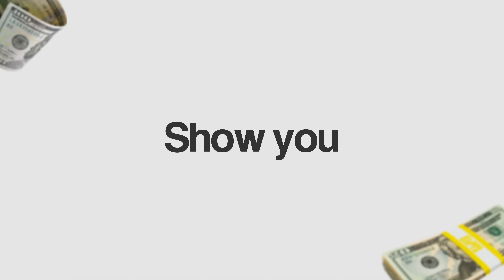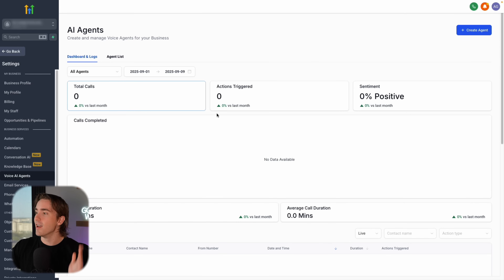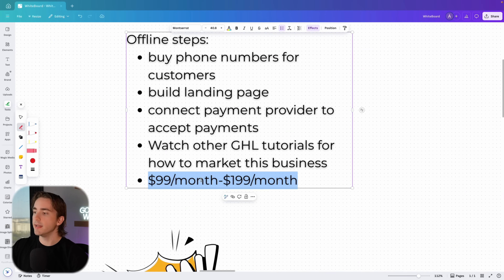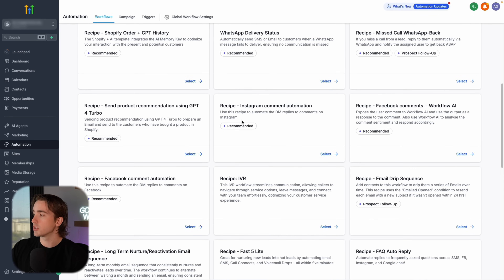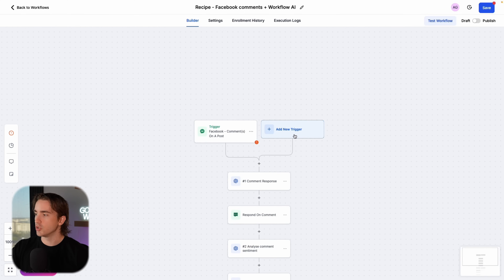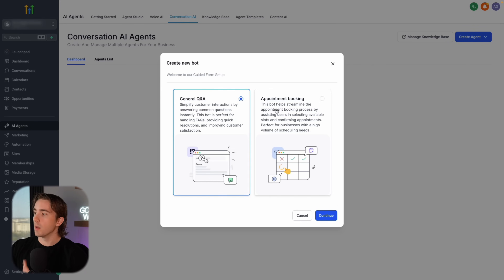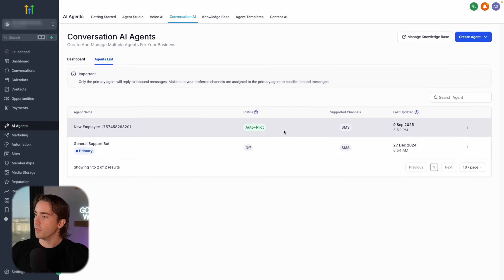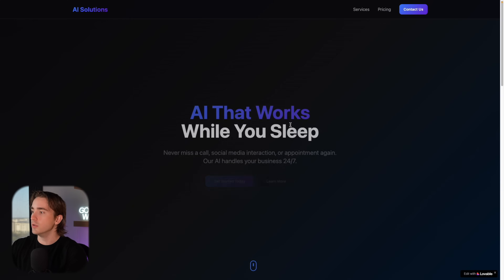Top 3 Side Hustles to Make $100/Day in 2025 That Actually Work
✨Sign up for a 14-day free GoHighLevel trial and get 1,000 free US niche leads.

Are you looking for the best ways to make money online in 2025?
In this video, we’re going to reveal the Top 3 Side Hustles to Make $100/Day in 2025 That Actually Work! These are not outdated methods or get-rich-quick scams — these are real, proven income streams that thousands of people are using right now to earn extra money online. Whether you’re a student, full-time employee, freelancer, or stay-at-home parent, these side hustles can help you build financial freedom and stability from anywhere in the world. You’ll discover how to use the latest tools, AI automation, and digital platforms to start generating daily income — even if you have no experience or big investment. Each side hustle is beginner-friendly, scalable, and designed to help you reach $100 per day or more consistently in 2025.

What You’ll Learn in This Video:

✅ 3 proven online side hustles that actually work in 2025
✅ How to start earning $100/day with zero experience
✅ Step-by-step setup guide for each hustle
✅ Tools, websites, and platforms you can use for free
✅ Real examples of people making money from these methods
✅ Tips to scale your side hustle to $1,000/month and beyond

Timestamps

00:00 – Introduction: 3 AI side hustles in 15 minutes
00:38 – Setting up your GoHighLevel account
01:00 – Creating your first AI Voice Agent
02:30 – Connecting phone numbers & testing calls
04:00 – Selling AI answering services for recurring revenue
05:10 – Side Hustle #2: AI Social Media Response Bot
06:00 – Automating Facebook & Instagram DMs with GPT
08:40 – Optimizing AI comment replies
10:05 – Side Hustle #3: AI Appointment Setter setup
11:00 – Booking clients automatically using Conversation AI
13:40 – Integrating calendars & pricing your services
14:20 – Using Lovable AI to create your landing page
15:40 – Demo of Lovable AI landing page builder
16:00 – Final thoughts & free trial offer

🚀 Tools and Upgrades
• Upgrade to the Agency plan